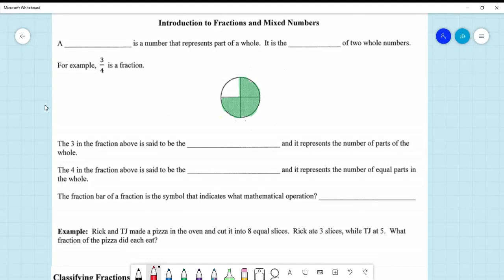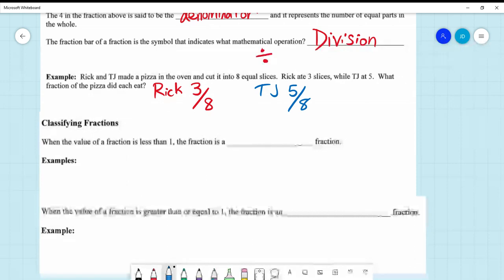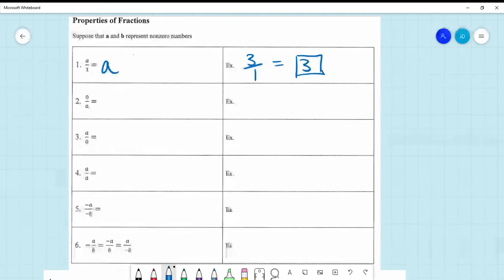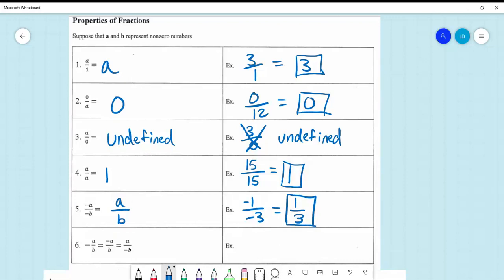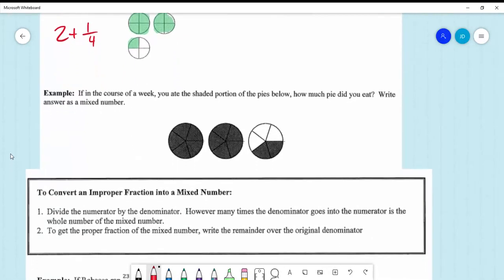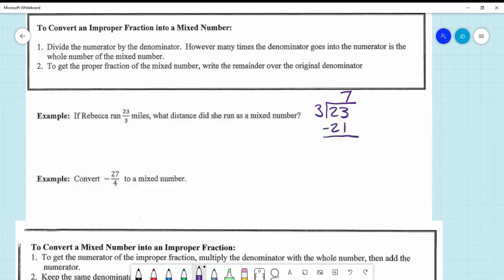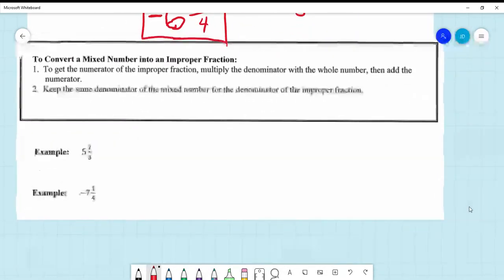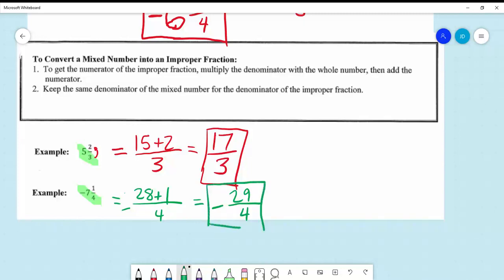Fractions and Mixed Numbers, Properties of Fractions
Intro to fractions and mixed numbers: definitions, and how to convert between improper fractions and mixed numbers.  Some important properties of fractions.